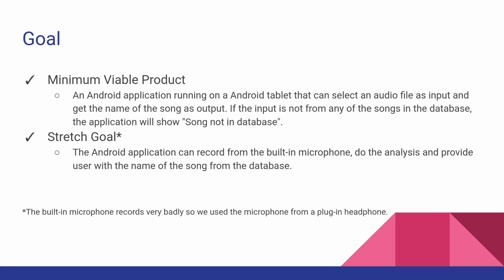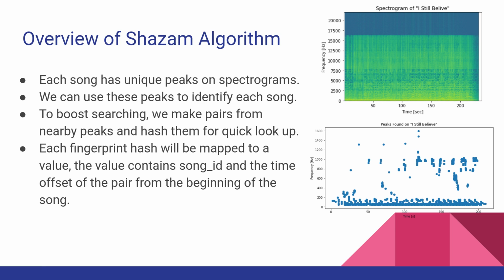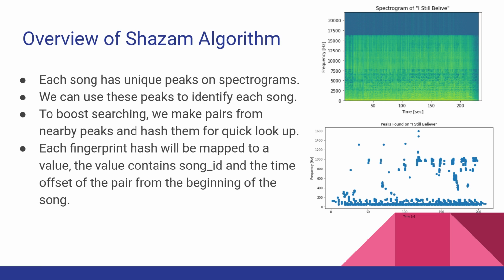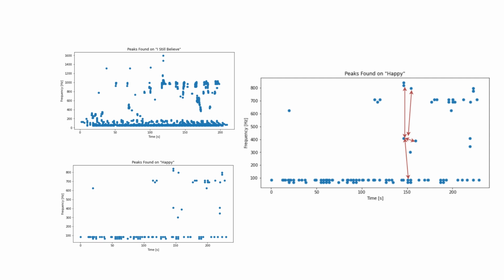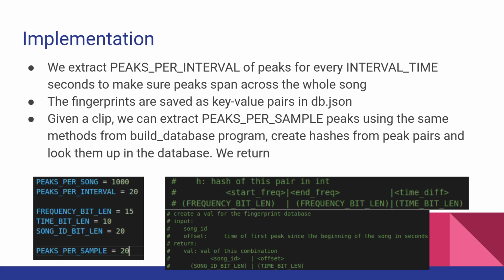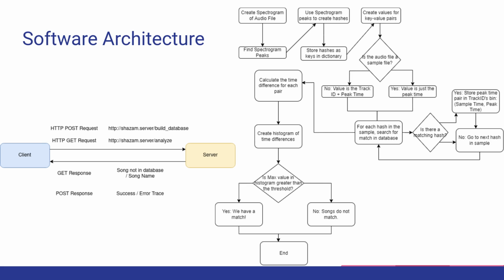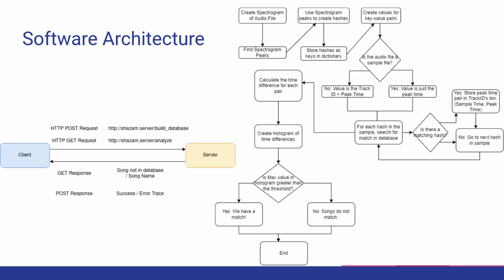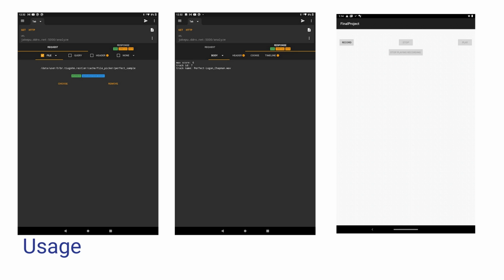UIUC ECE 420 Final Project - Song Recognition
This project is developed by Jianhao (Jake) Pu Luca Zefran. It is a demo project for UIUC ECE 420 2022SP final project. We are trying to implement the algorithm to offer a service of song recognition. We will soon open-source the project after we clean it. There will be another video of the application running on an Android tablet.